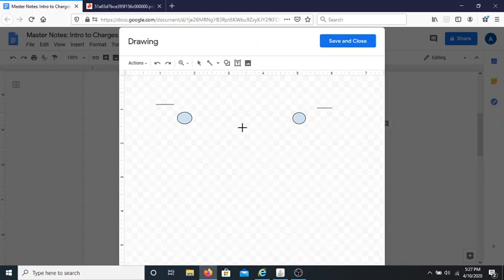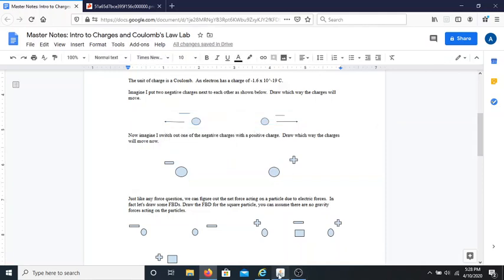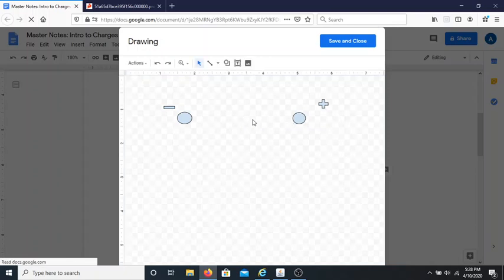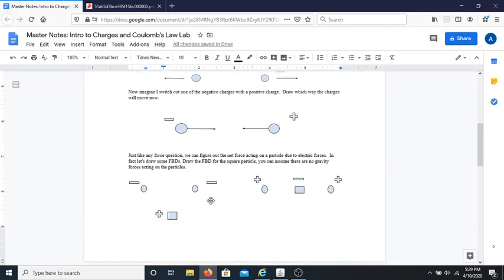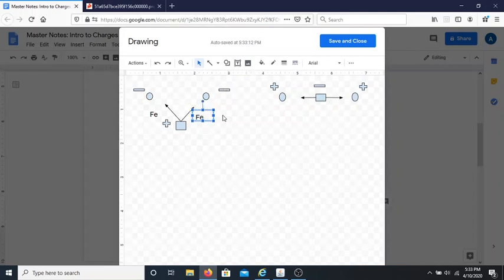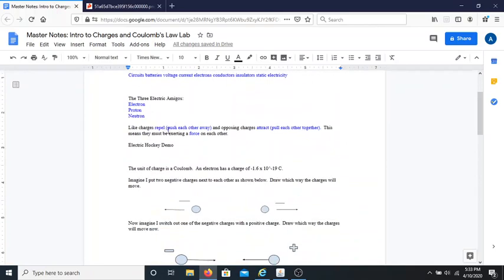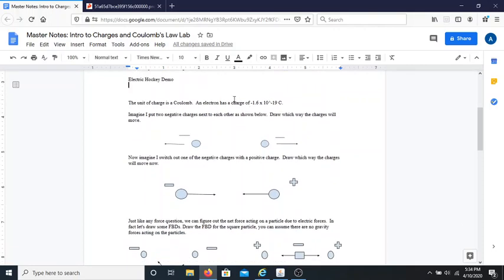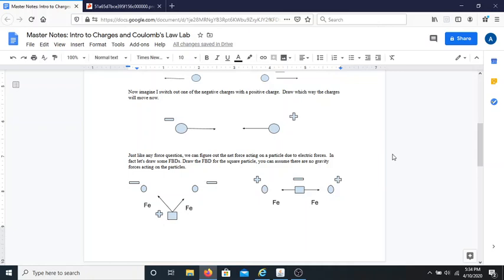Intro to Electric Force Video 2